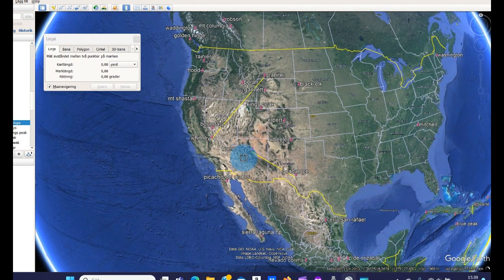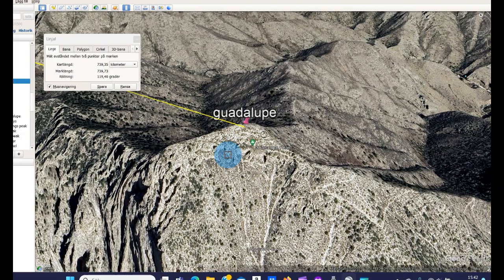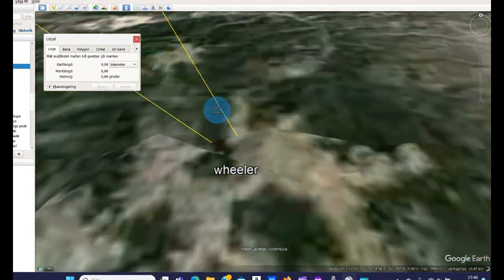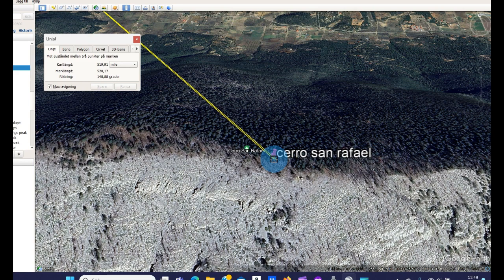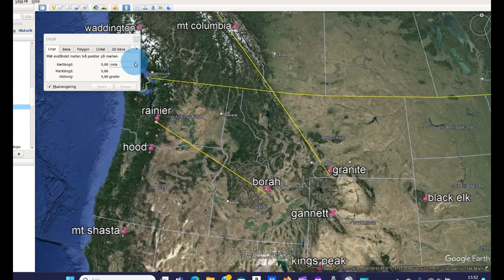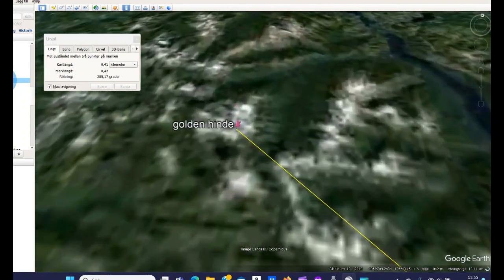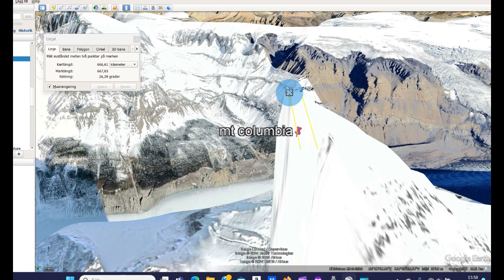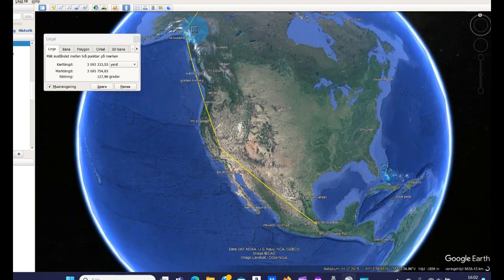North America Mountains ordered by km mile and m yard ratios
In this video you´ll see that Mountains in North America are ordered by the km-mile ratio, and also on example of meter-yard ratio, when you compare distances between them. It´s the same units of measurement-ratio order, that orders mountains all around the world, and also all the other structures and buildings I show on this channel.